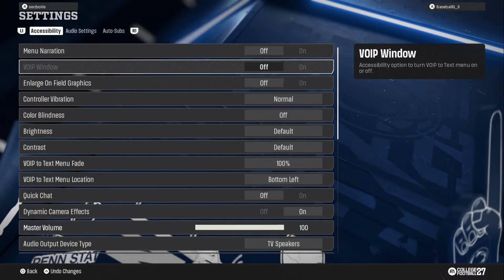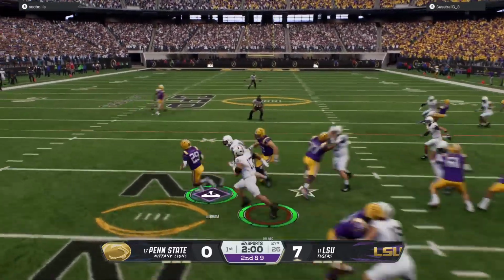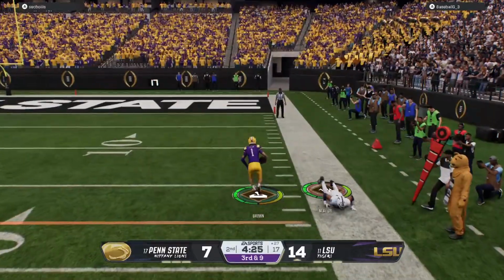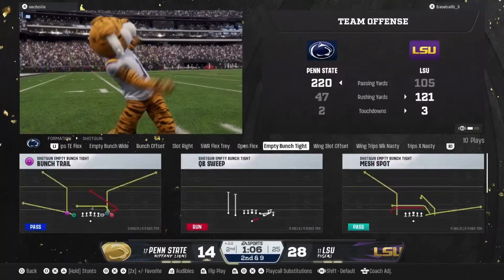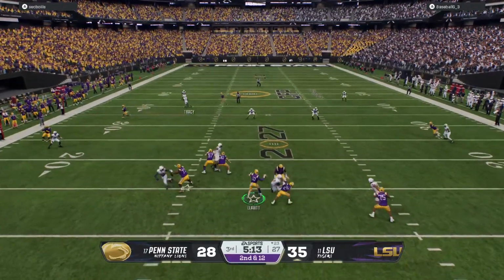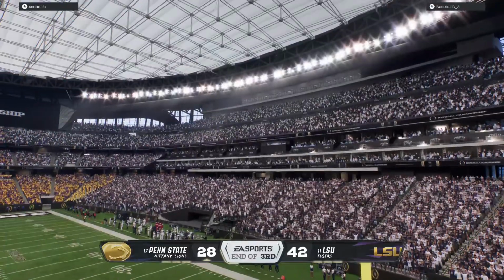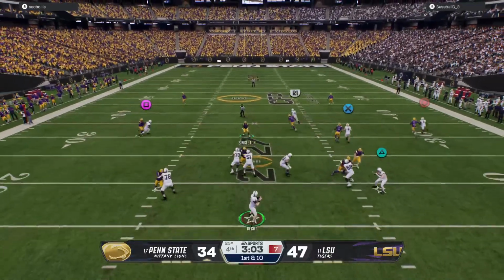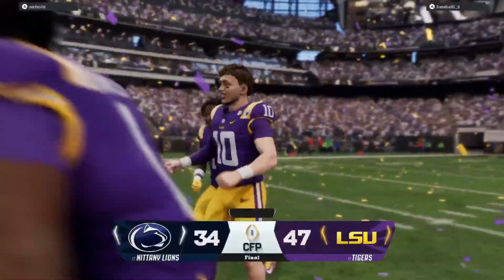S v G